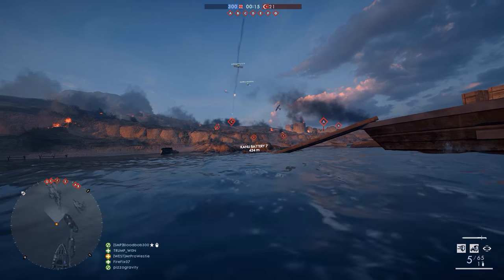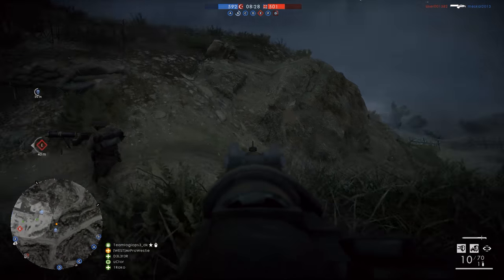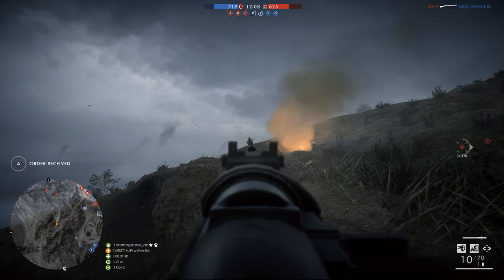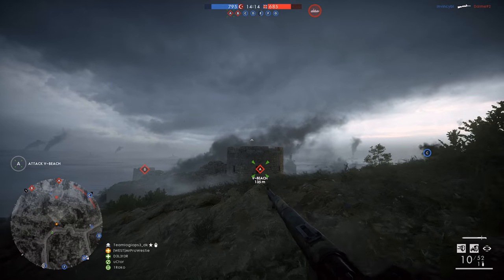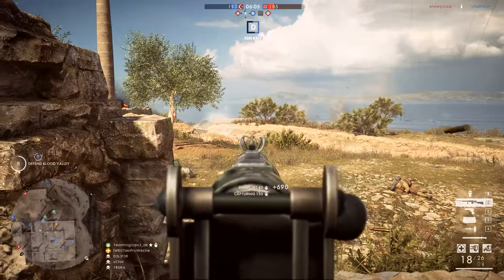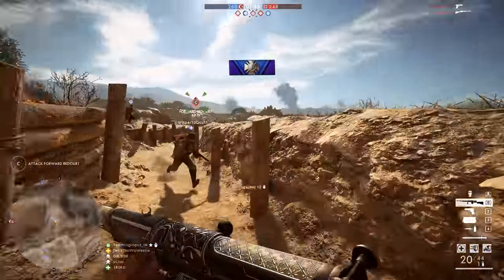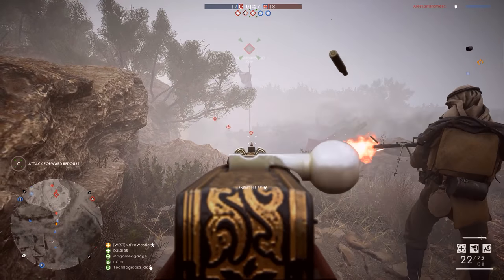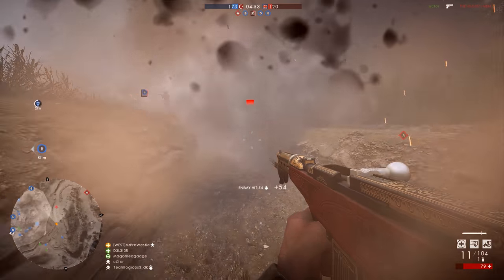➤ THIS IS THE BEST MEDIC RIFLE IN BATTLEFIELD 1! (Battlefield 1 Best Weapon)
In this video we will find out what the best Medic Rifle in Battlefield 1 is! This is part of my ongoing Battlefield 1 Best Weapons series! :D